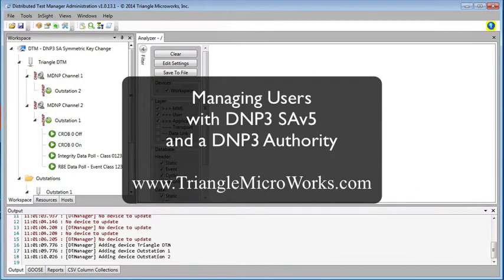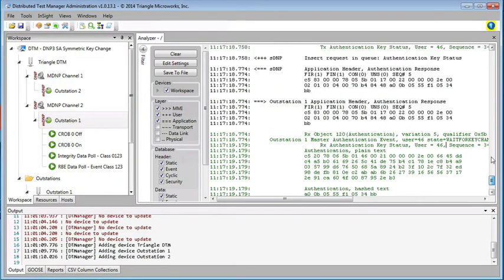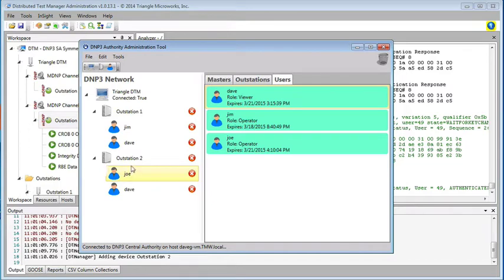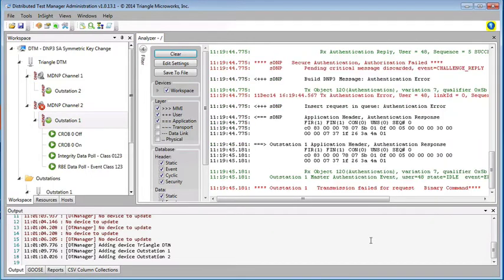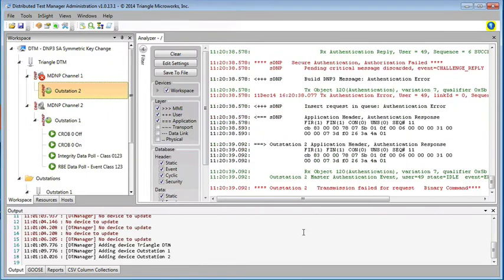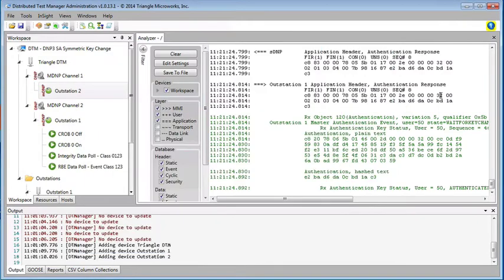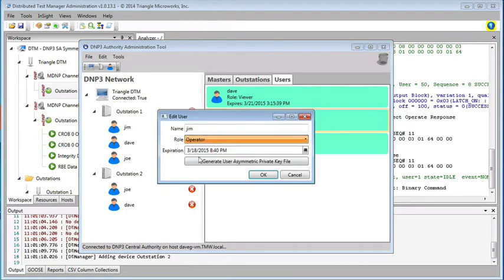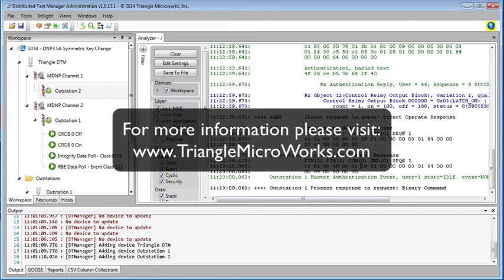DNP3 SAv5 and User Management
This video demonstrates User and User Role Management using DNP3 SAv5 and a DNP3 Authority. It uses the Triangle MicroWorks Distributed Test Manager (DTM) to simulate the DNP3 Master and Outstation, and a DNP3 Authority from Triangle MicroWorks.

A similar demonstrated was provided using these same tools at  EPRI in November 2014.